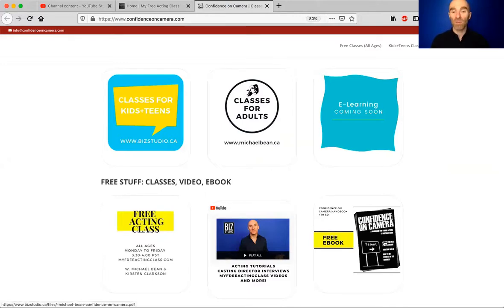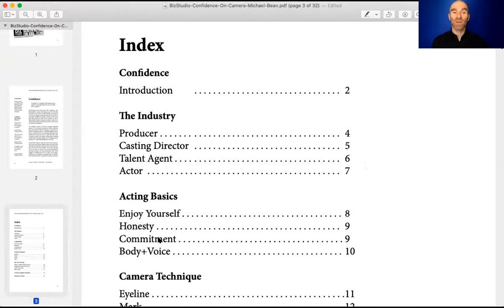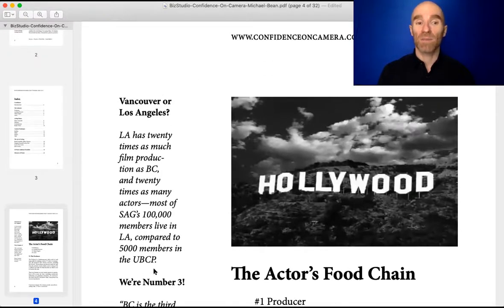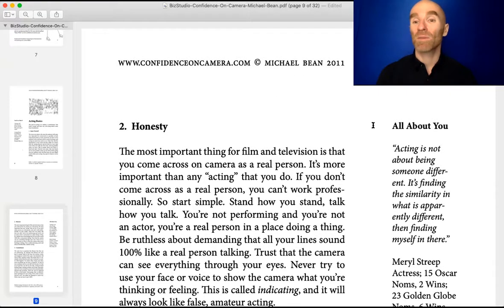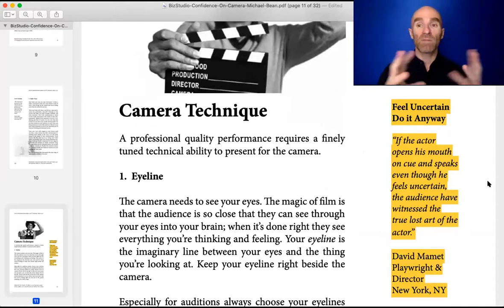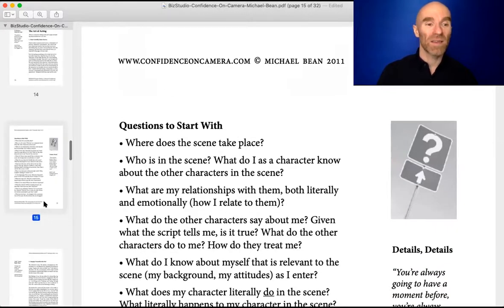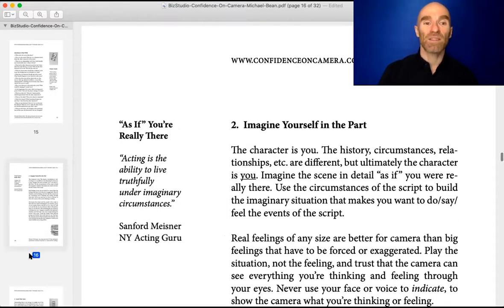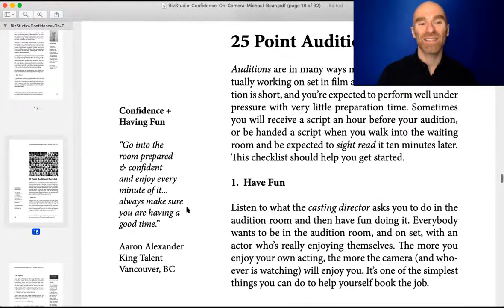Actors: How to be Angry, How to be Happy (on Film+TV)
In this lesson:
• The importance of confidence, what it means for on-camera work
• "Feel uncomfortable, do it anyway" David Mamet's advice for actors and why it still matters
• "How do I play angry characters? What about happy characters?

(Thank you to the brave actors who shared their work with us today! 🙏🏻)

Michael Bean is an acting teacher with twenty years of experience coaching and teaching professional film and television actors.